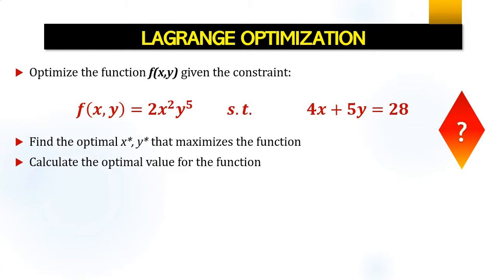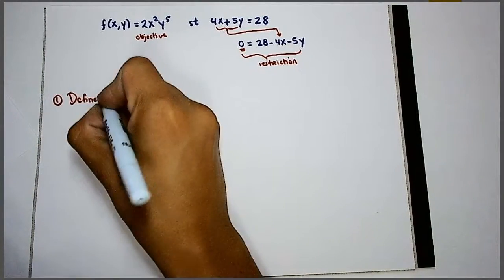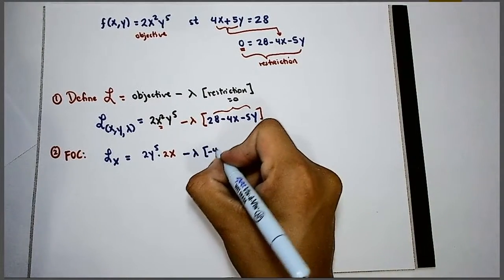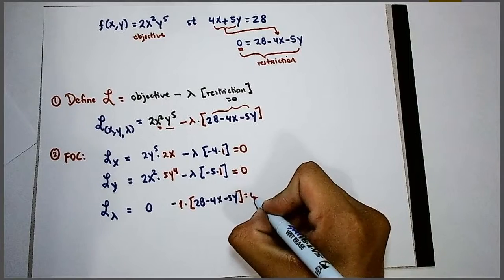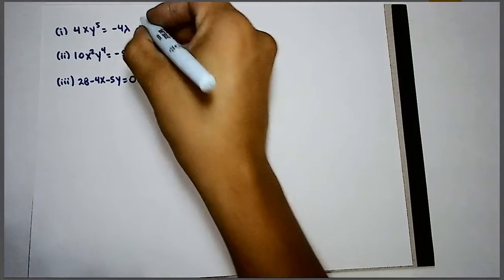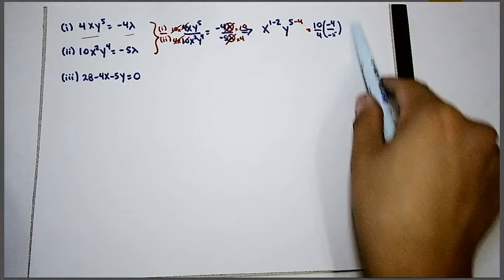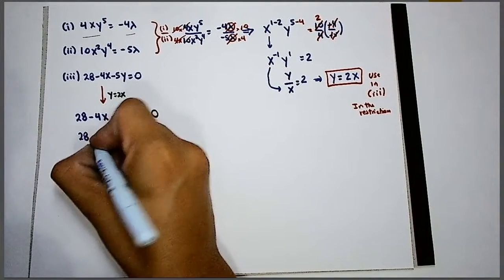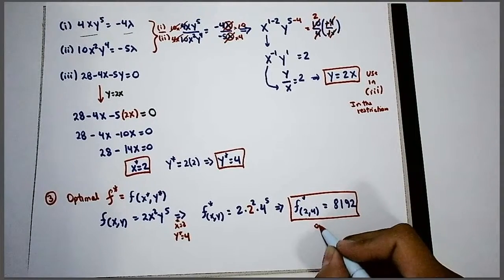Unit 06 V16 CH28 S29 Constrained optimization Ex1